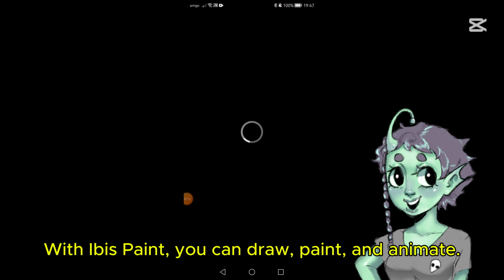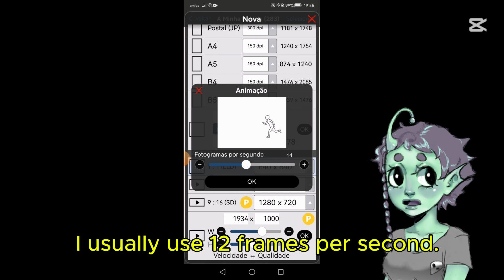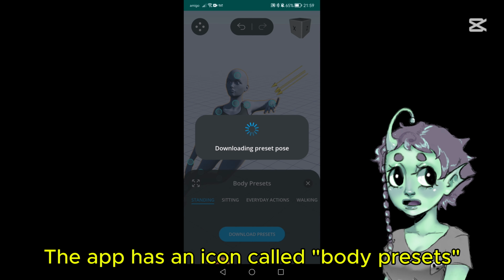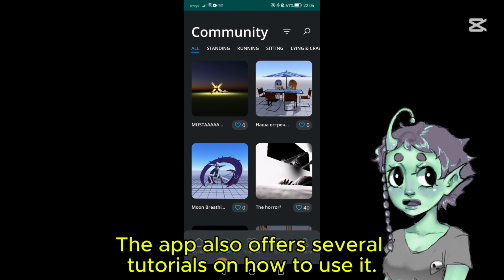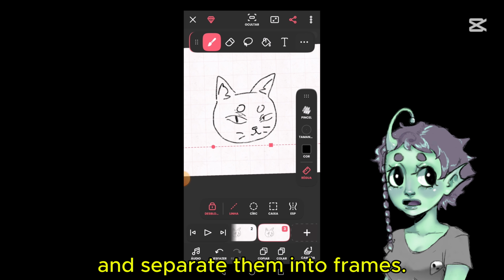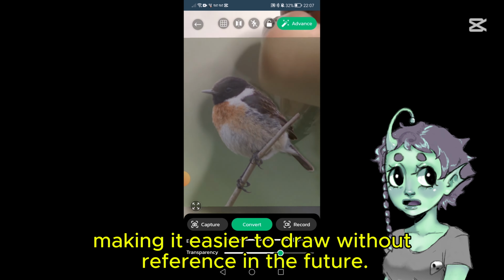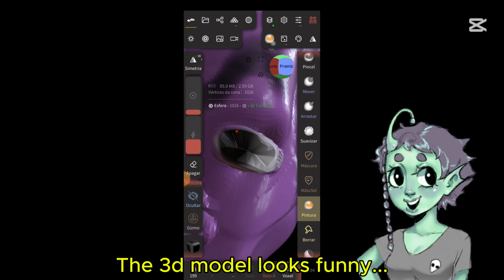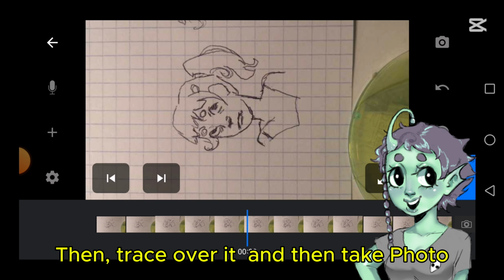🌟Essential Mobile Apps for Artists: Drawing, Painting & More! ✨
Apps:
Ibispaint
Magic Poser
Coolors
Flipa Clip
Draw easy: trace to sketch
Nomad Sculpt
Stop motion studio